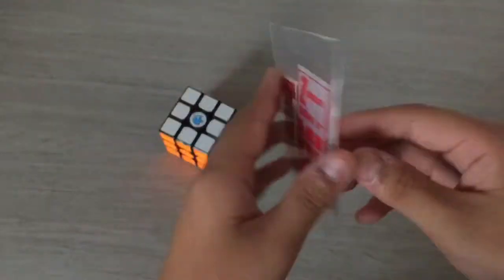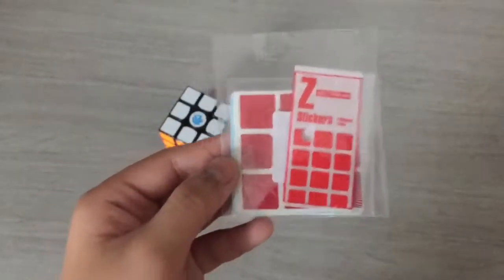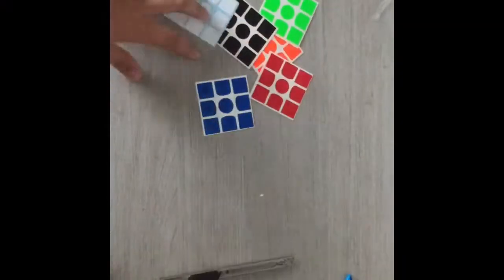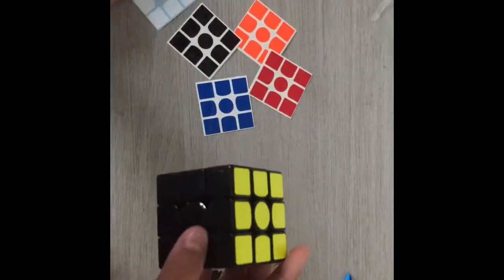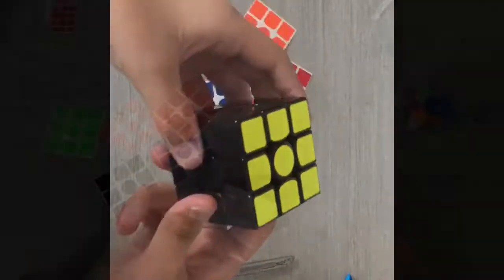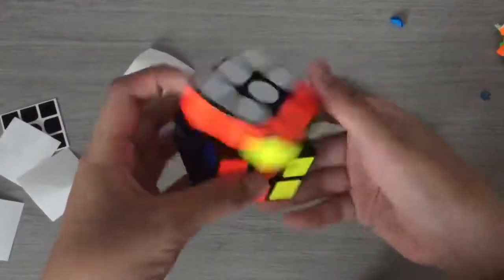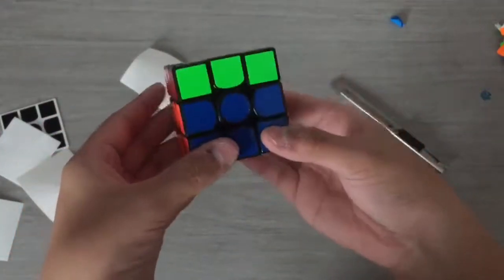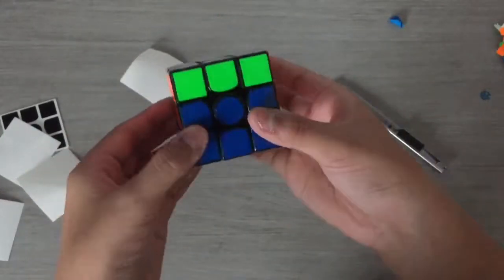Restickering my GAN AIR SM full fitted stickers